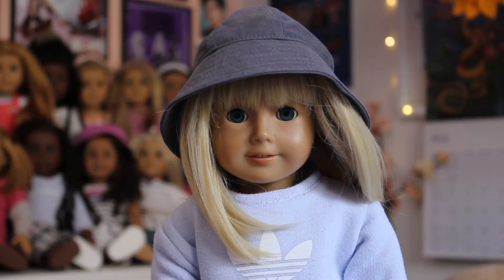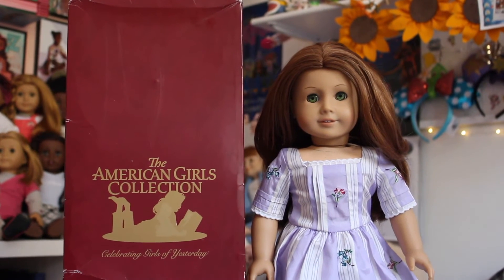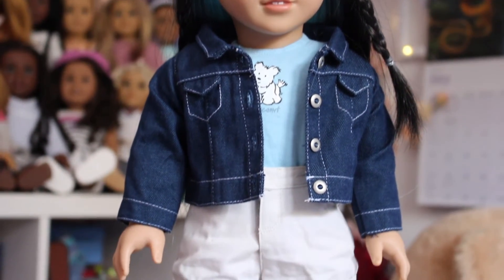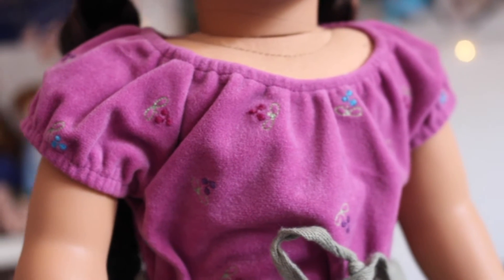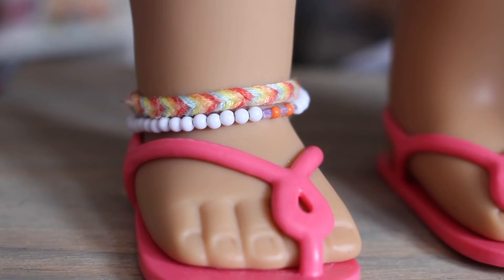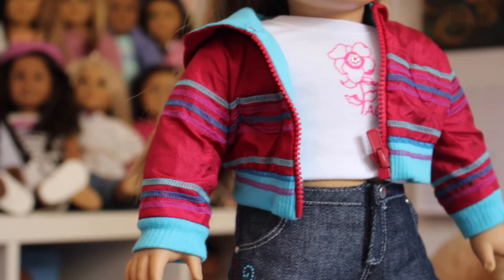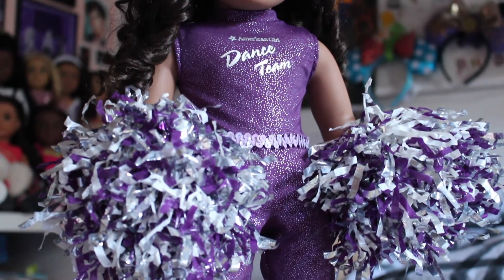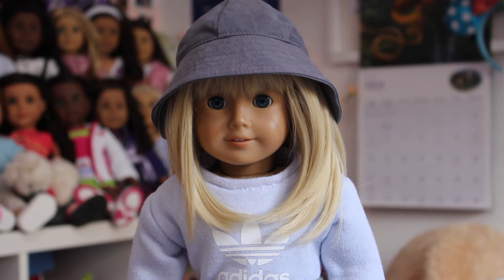HUGE Nostalgic American Girl Haul! | Ebay & Poshmark Finds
Hi everyone! I hope you enjoy today's video :) Over the past 2 months I have collected quite a few retired AG outfits, and I thought It would be fun to show you all.

~ Music Used ~
Music from Uppbeat (free for Creators!):

PLEASE NOTE: Since I am an Adult collector, my videos are geared towards people ages 13 and up.